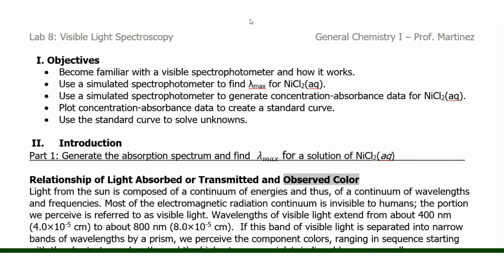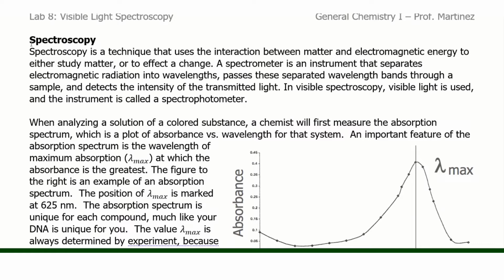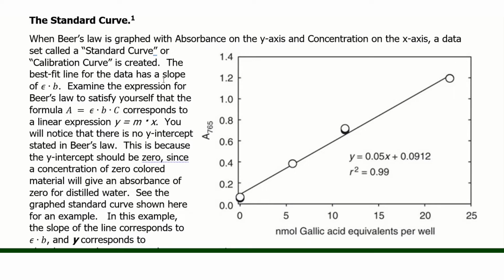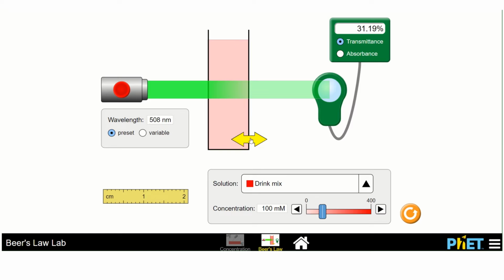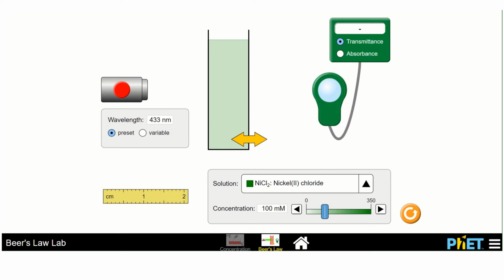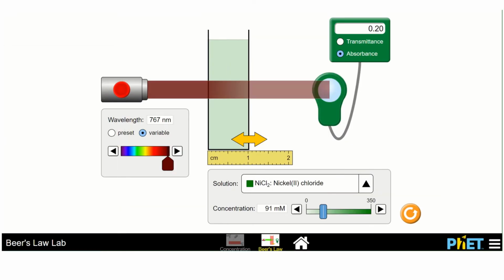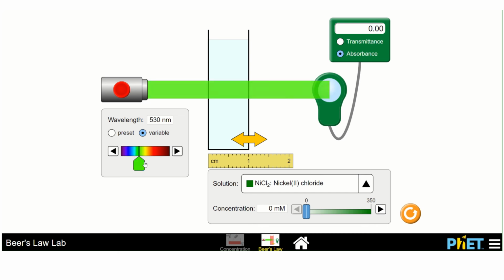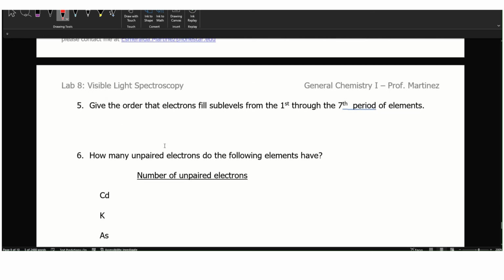Visible Light Spectroscopy Lab